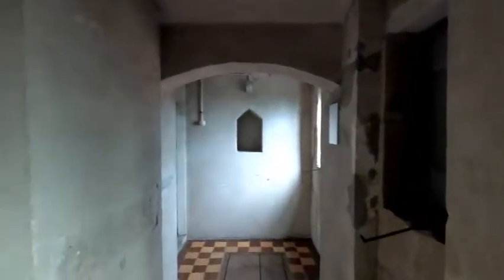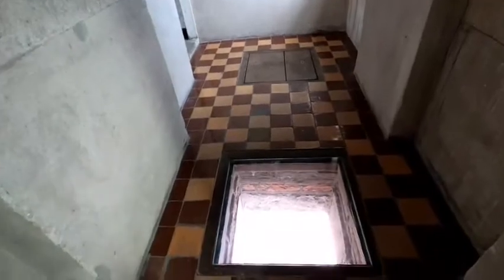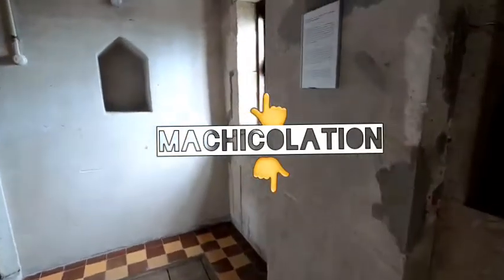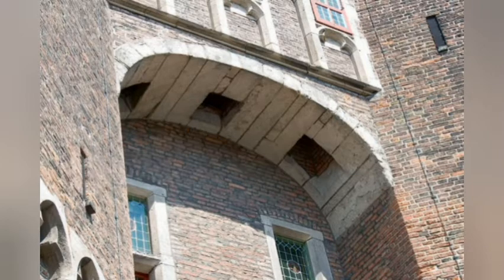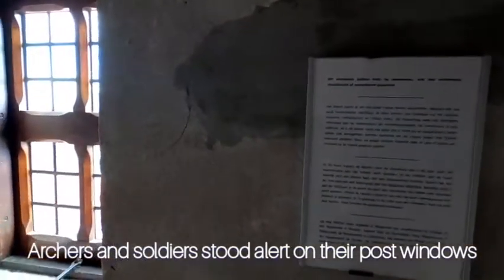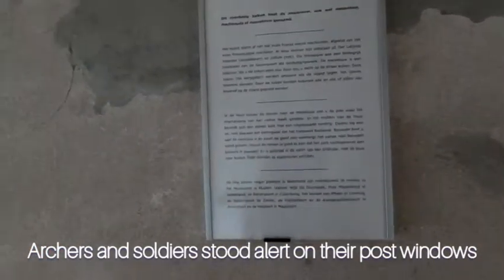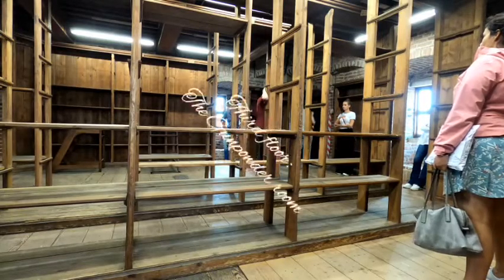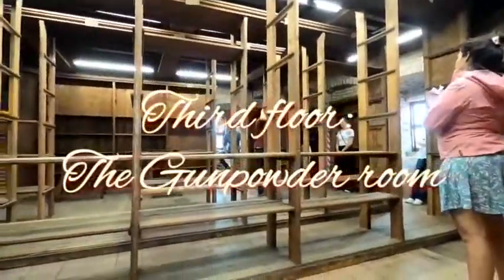Episode 2: PART 4: The magnificent Sassenpoort or "Saxon Gatehouse" (TOP 100 Dutch Heritage sites)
At the second floor is where Mr. Pierre Cuypers' room located, (He was a gold medal dutch architect). On the other part of the rooms were subdivided as prisoner's toilet & prison cell which was dedicated to Mr. wolf Van Ittersum (a nobleman). On the other side is the machicolation wherein the trapdoors in the floor, from which the defenders could throw boiling tar, oil or water on the enemy in case of siege.
At the third floor is the Gunpowder room, experts at that time create their gunpowders for the cannons. There stand quite a lot of wooden filling cabinets of the local archives. Thus, they also had a secret cabinet in the floor, to hide their secret files, classified documents & archives.